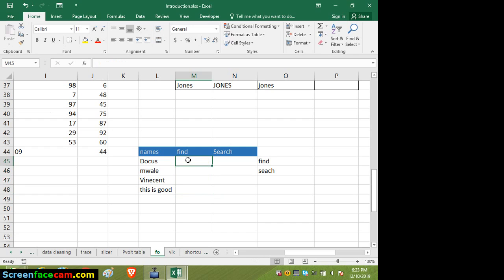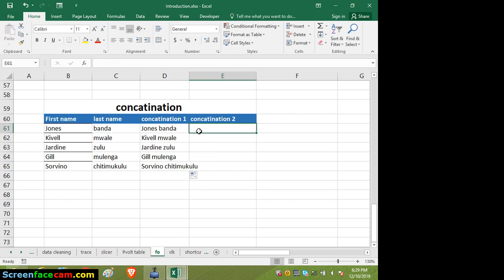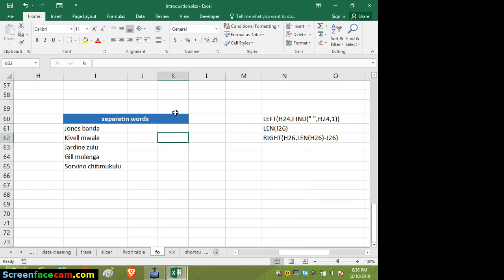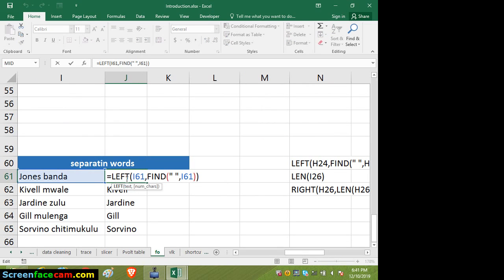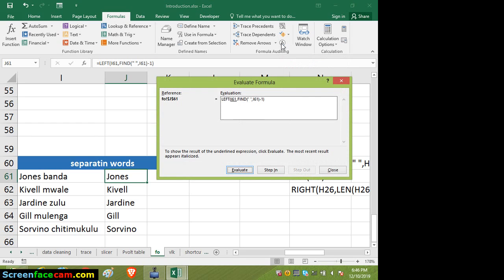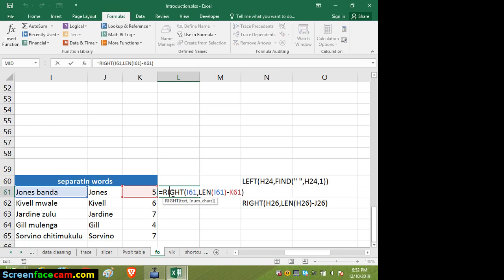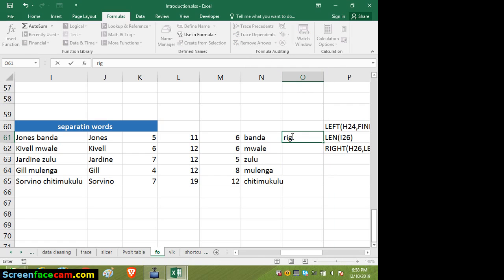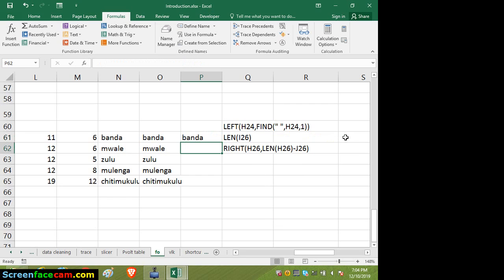DATA ANALYSIS 10/12/19 DAY 2